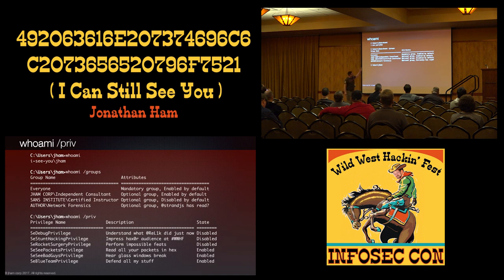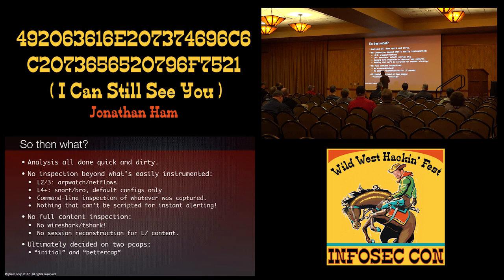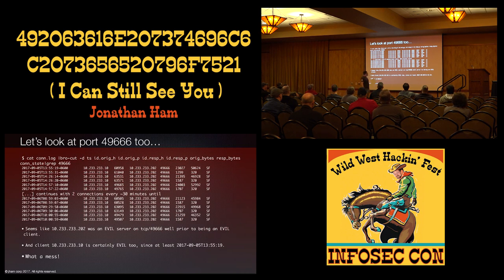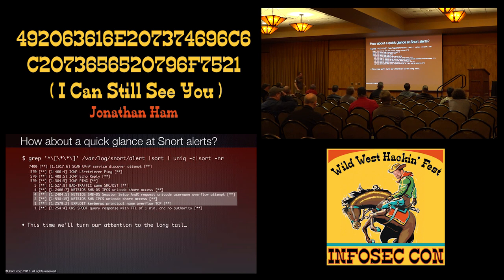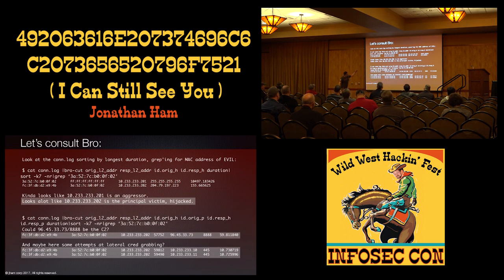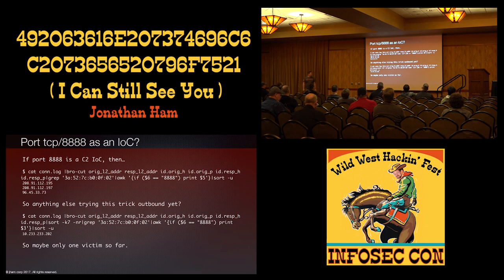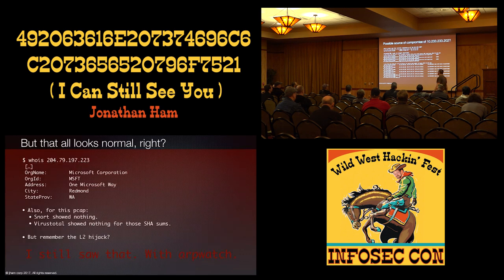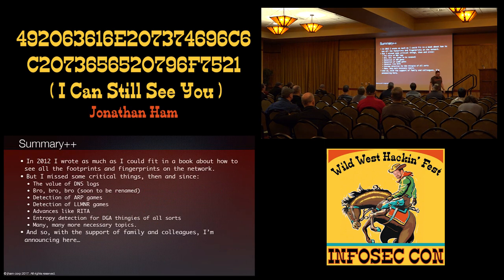I Can Still See You!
Wild West Hackin' Fest 2017

Everything leaves footprints on the network, whether it’s a frontal assault on an Internet-facing SMB, or a lateral move living off the land with harvested creds. The Red Team only has the advantage up until the window breaks (I heard that!). Once you are in my house, I have the advantage (I know that squeaky floorboard!). Here’s what it looks like when you think you can steal my TV. And in Montana (Deadwood too?) we are armed…
Jonathan is an independent consultant who specializes in large-scale enterprise security issues, and a Certified SANS Instructor and published author. He has helped his clients achieve greater success for over 20 years, advising in both the public and private sectors, from small upstarts to the Fortune 500. He's been commissioned to teach NCIS investigators how to use Snort, performed packet analysis from a facility more than 2000 feet underground, chartered and trained the CIRT for one of the largest U.S. civilian Federal agencies. Also pops boxen. Because.

A former combat medic Jonathan has also spent his time practicing a different kind of emergency response, volunteering and teaching for both the National Ski Patrol and the American Red Cross for over a decade.